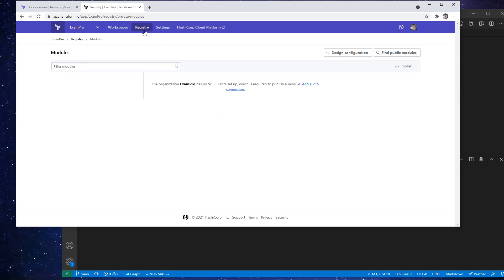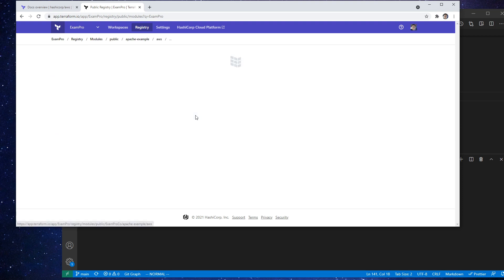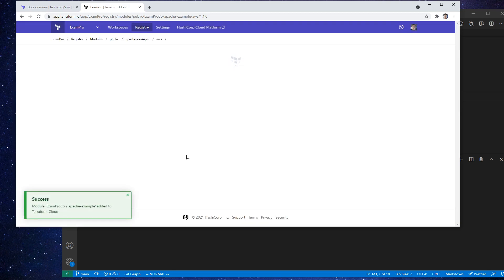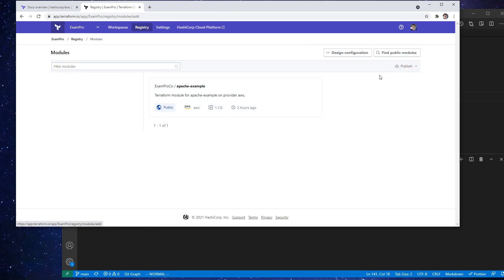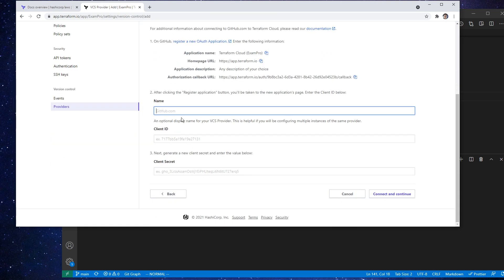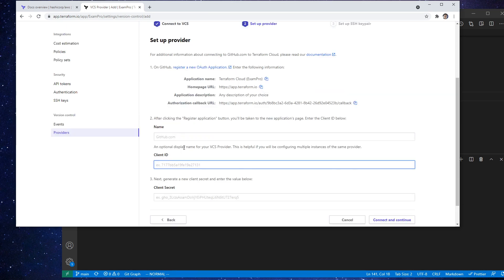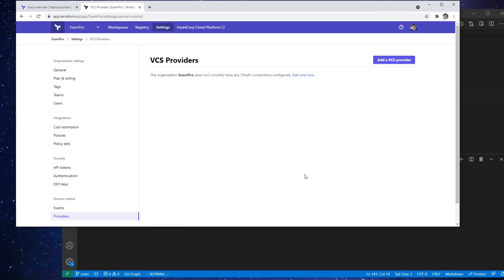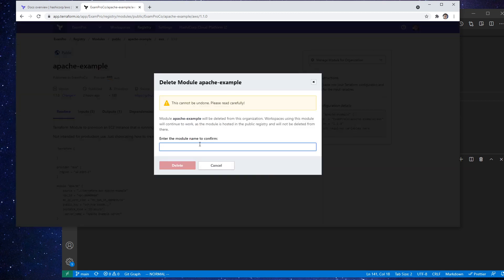Using the Private Registry in Terraform Cloud Follow Along - HashiCorp Terraform Associate (003)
Learn how to configure and use the private registry in Terraform Cloud. Follow along as we demonstrate how to host, share, and manage custom modules securely within your organization’s private registry.